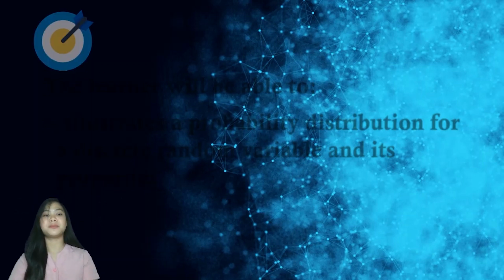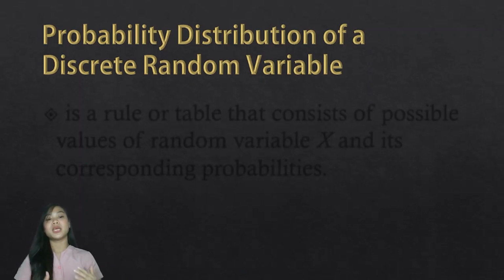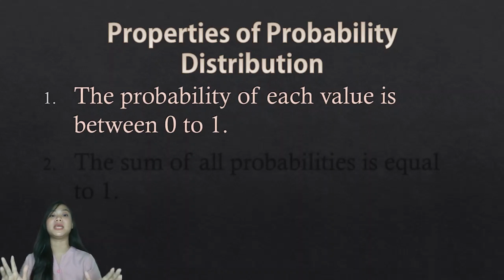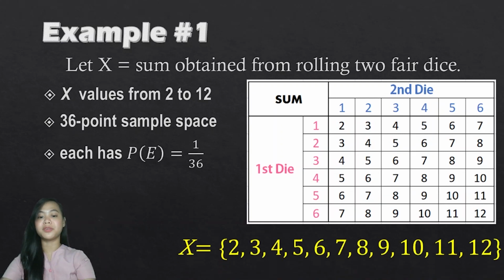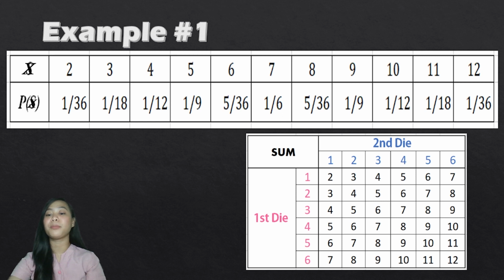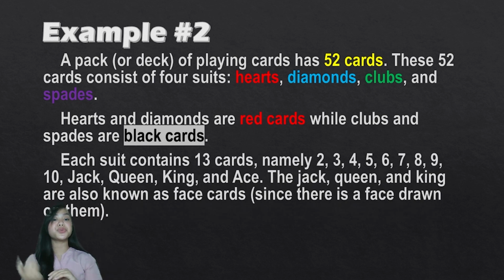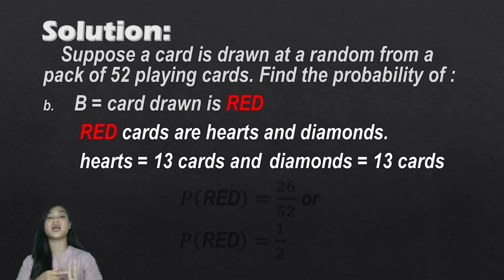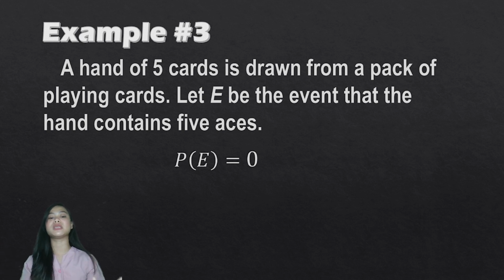Lesson 2 | PROBABILITY DISTRIBUTION OF DISCRETE RANDOM VARIABLE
This video lesson discusses how to get the probability distribution of the discrete random variable and its properties.